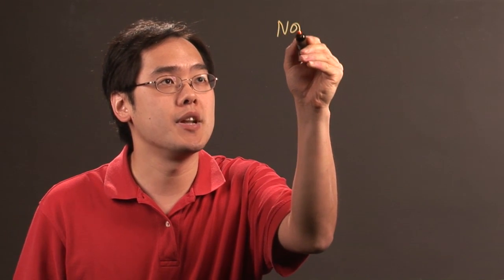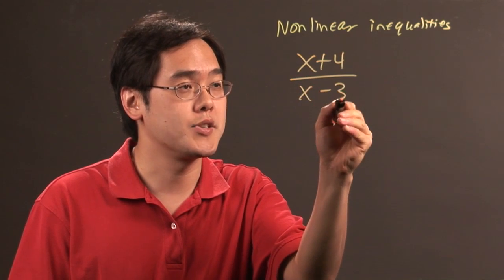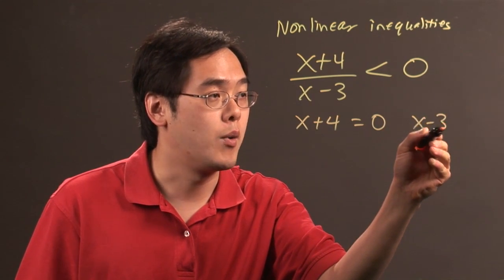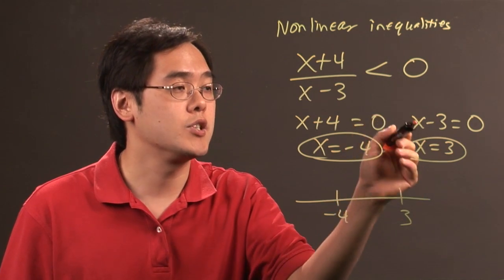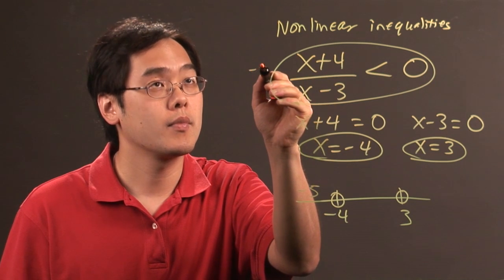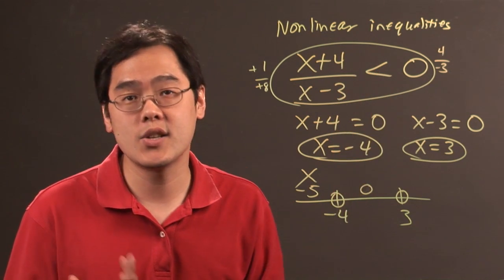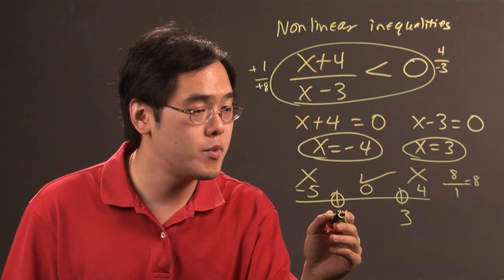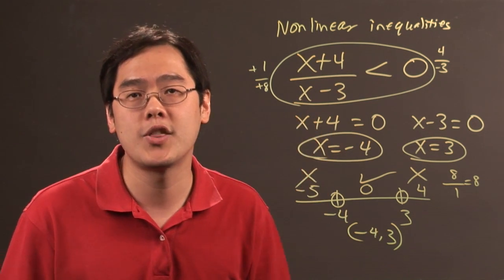Algebra Tutorial for the Critical Value Method : Algebra Lessons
The critical value method is a very important part of algebra and mathematics as a whole. Get an algebra tutorial for the critical value method with help from a longtime mathematics educator in this free video clip.